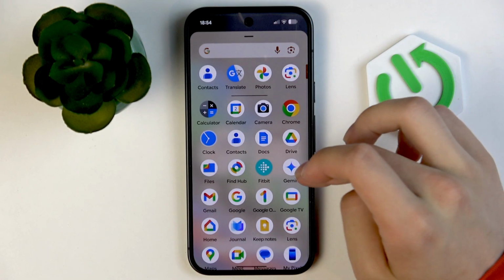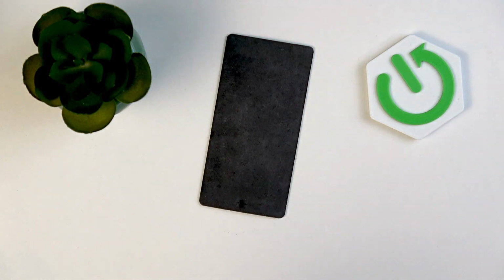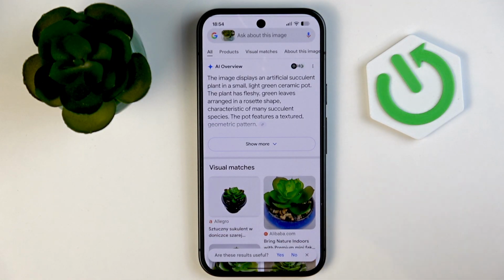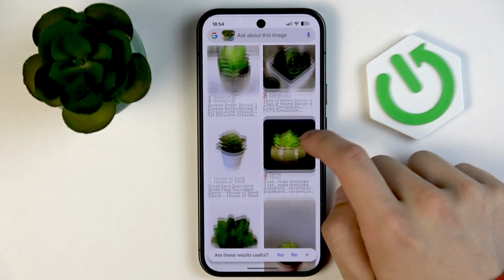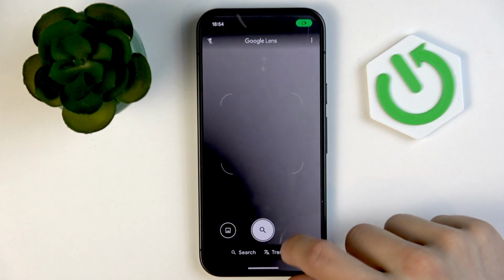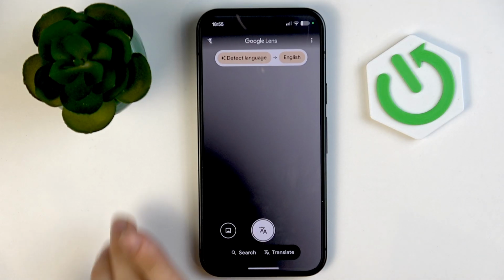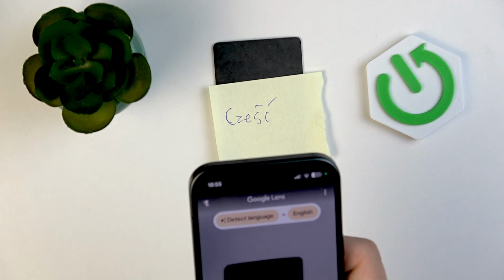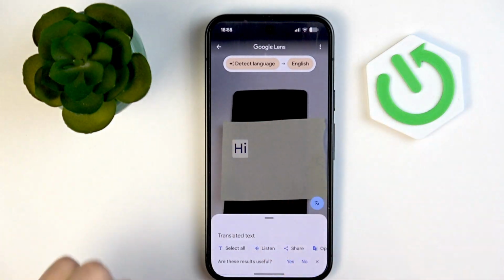How to Use Google Lense on Pixel 10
Learn how to use Google Lens on your GOOGLE Pixel 10 to identify objects, search for information, and translate text directly from your camera. In this video, we show you step-by-step how to open Google Lens, take a photo of an object like a plant, and instantly get details and related articles. You’ll also see how to use Google Lens to translate text from a photo, making it easy to understand foreign languages or documents. Whether you want to recognize items, find similar images, or translate text, this guide will help you get the most out of Google Lens on your Pixel 10.

How to use Google Lens on GOOGLE Pixel 10?
How to identify objects with Google Lens on Pixel 10?
How to translate text using Google Lens on GOOGLE Pixel 10?

0:00 Introduction
0:10 Opening Google Lens on Pixel 10
0:20 Taking a photo and searching for objects
0:32 Viewing search results and related articles
0:46 Using Google Lens to translate text
1:12 Translating text from a photo